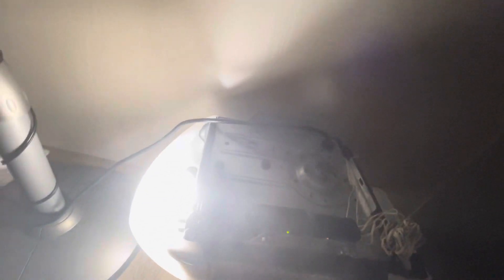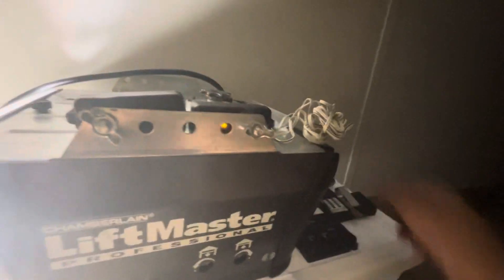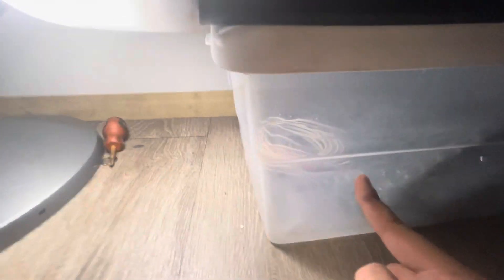Surprise!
The reason why I did not run it with the 78 it’s because it’s not working, right the openers Buzzy and you can hear it across the house

Liftmaster 3255M

120Volts

60 Hz

1/2 H.P.

6.0 AMP